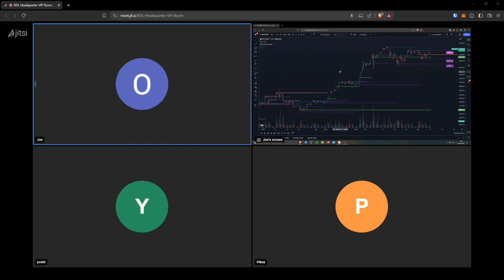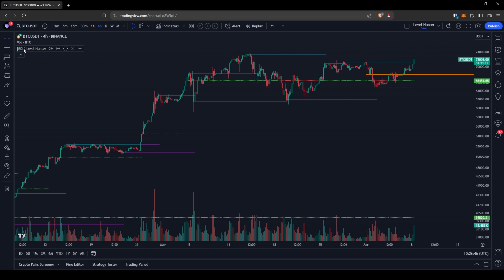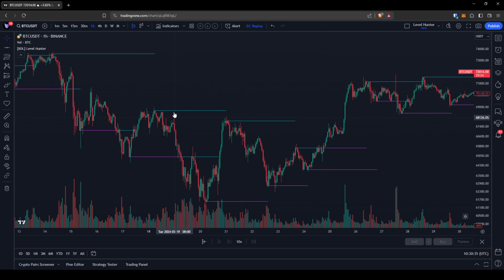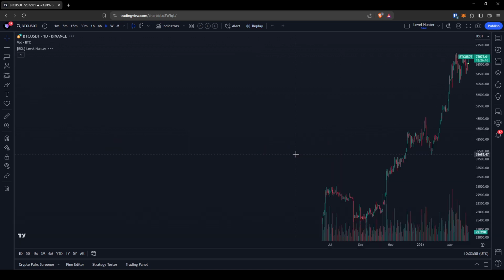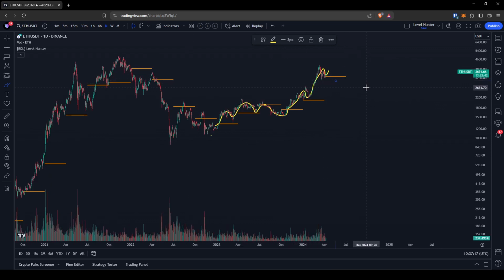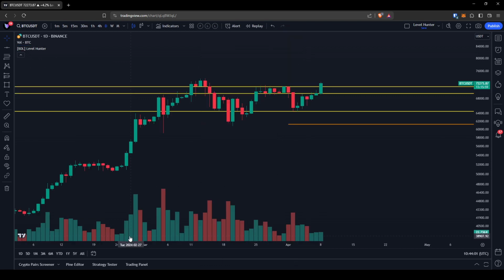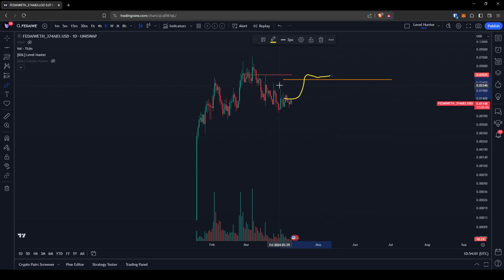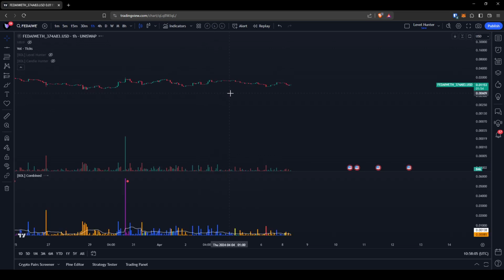The Secret Weapon for Traders: BDL Level Hunter Explained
0:00 Intro
0:48 What about Level Hunter?
2:55 BTC power levels
11:00 ETH trend levels
17:15 Daily / Weekly closed levels
19:09 Micro Cap trading
23:27 Next update and preview
25:18 Outro